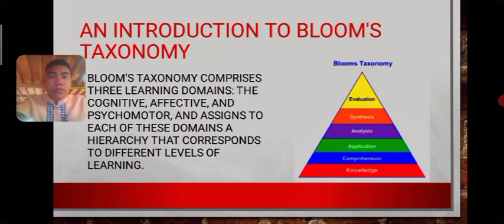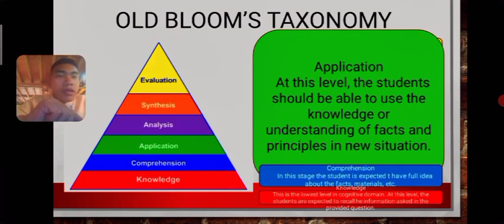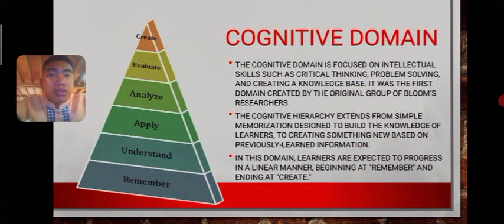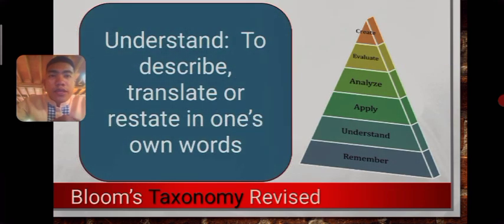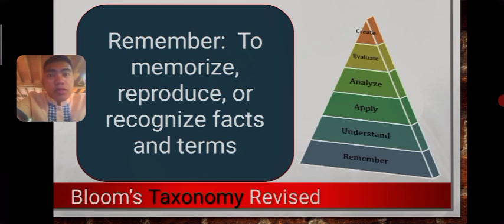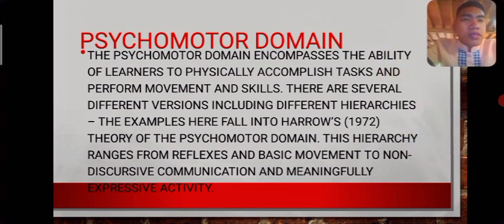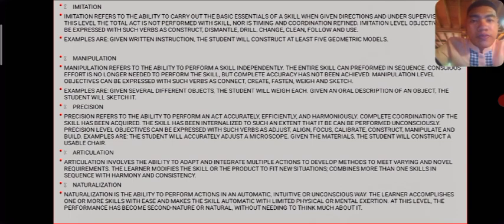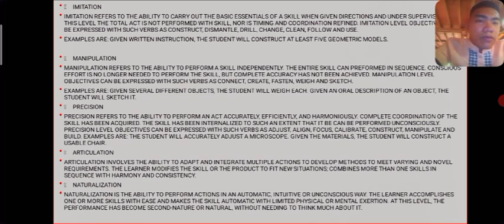ED301- The Teacher and the School Curriculum UNIT 5: Bloom’s Taxonomy of Instructional Objectives